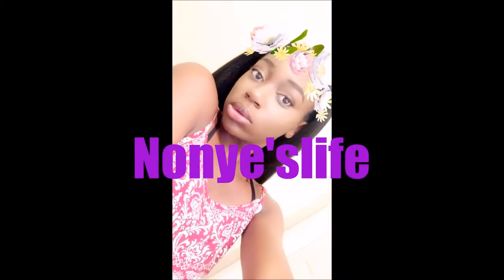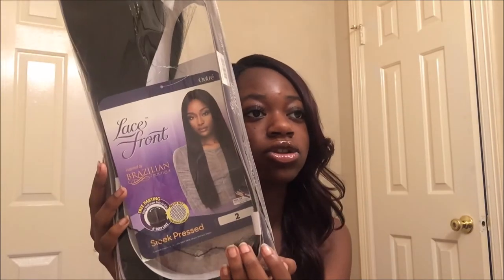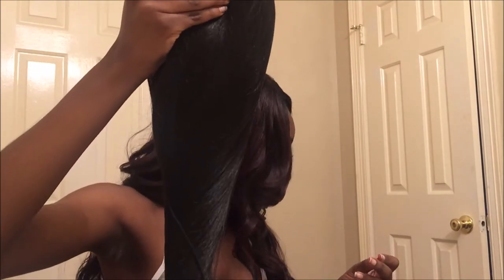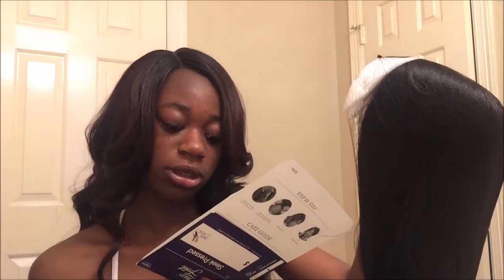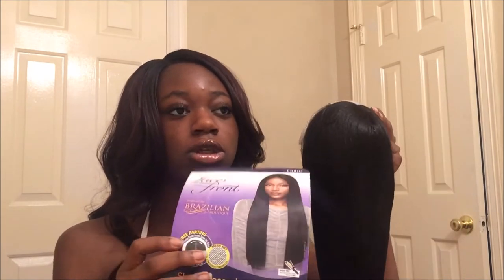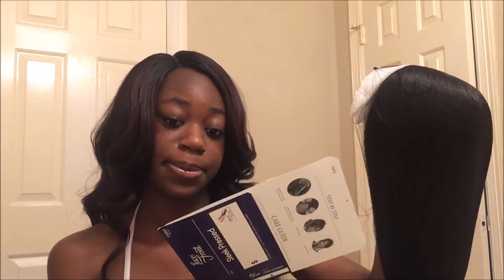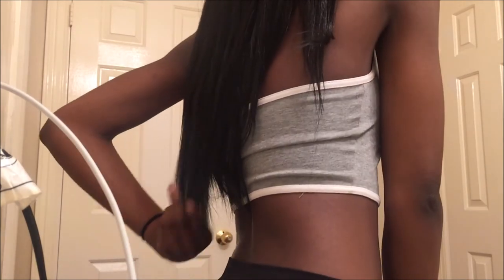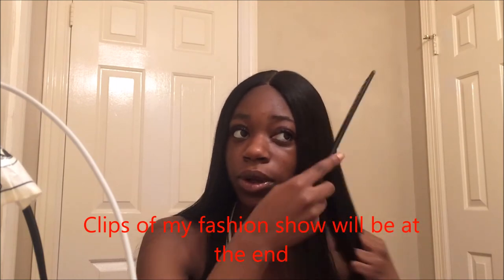Outre Brazilian Sleek Pressed Wig😍!!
READ HERE💖

ITEM NAME
- OUTRE SYNTHETIC HAIR LACE FRONT WIG BRAZILIAN BOUTIQUE 4" DEEP FREE PART LACE WIG SLEEK PRESSED

FAQ:
Age:16
Ethnicity: Nigerian 🇳🇬
Camera: Iphone 6 BACK CAMERA
Lighting: natural light